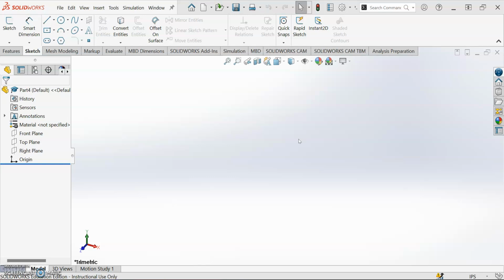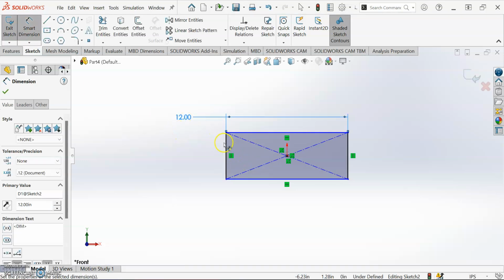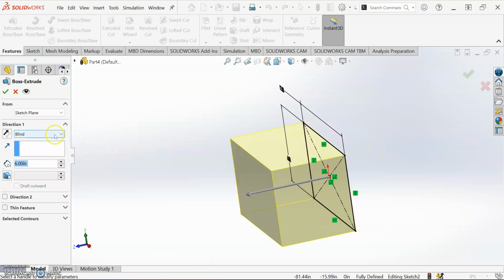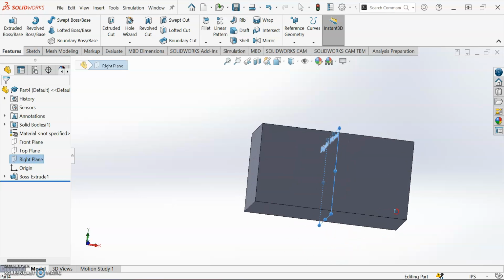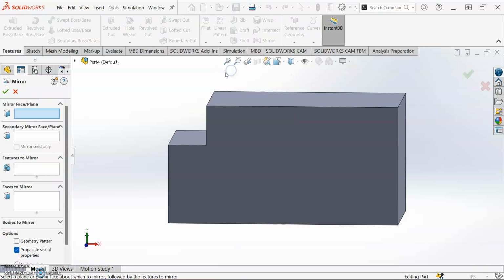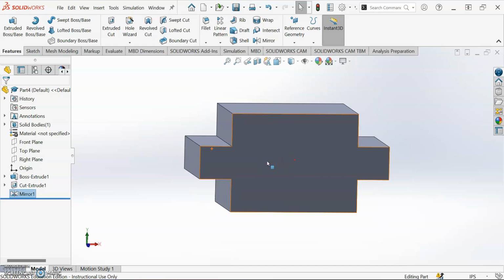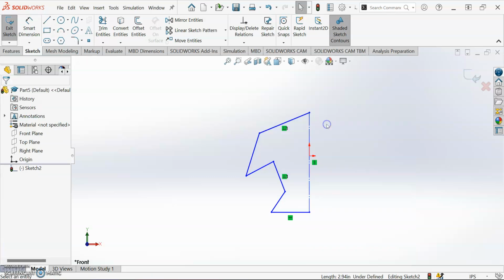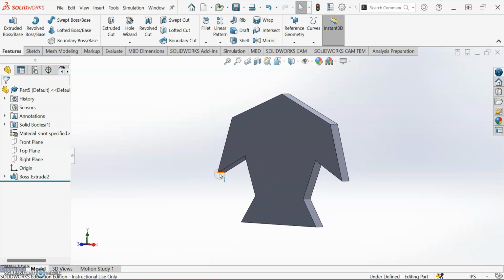Symmetry & Mirrors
How to utilize symmetry in Solidworks by building parts around default planes and creating mirrored features.